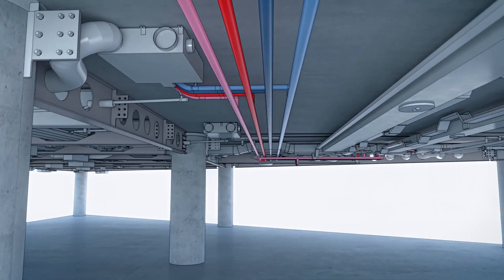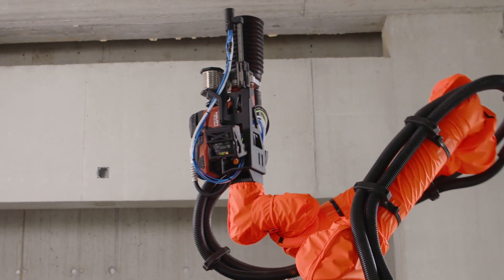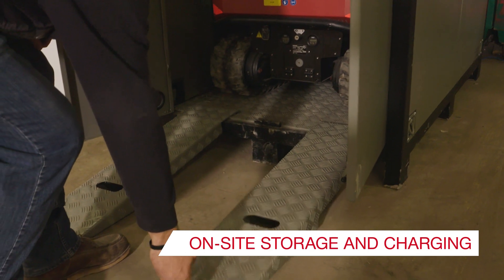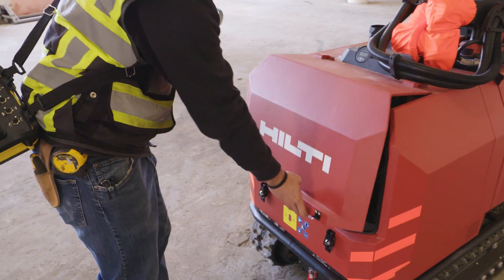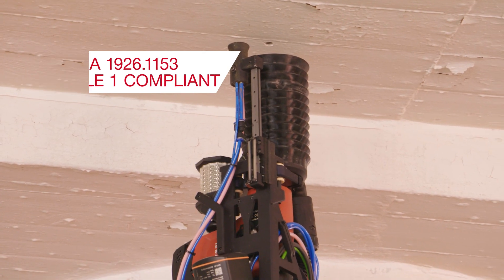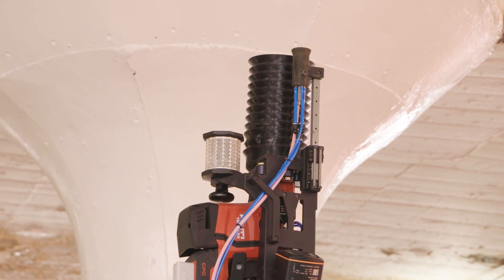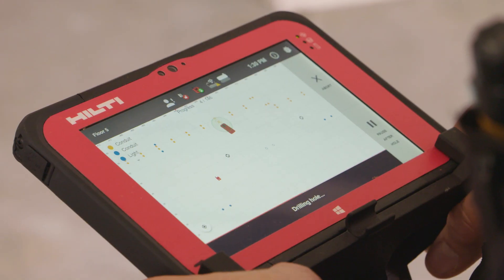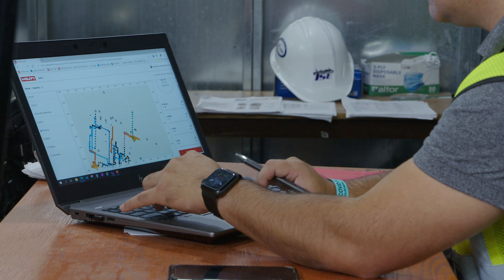HOW TO operate the Hilti Jaibot - construction robot for overhead drilling applications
The construction robot Hilti JAIBOT is a complete, self-contained, software and hardware system for semi-autonomously locating, drilling and marking anchor locations overhead - making it the perfect solution for faster, safer and more accurate execution of digitally coordinated MEP systems on the jobsite. Want to learn more?